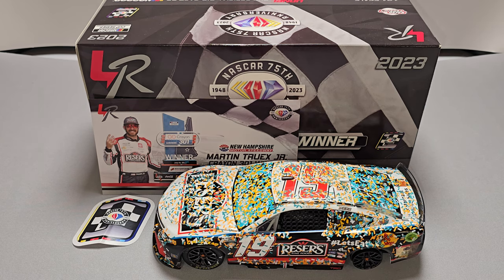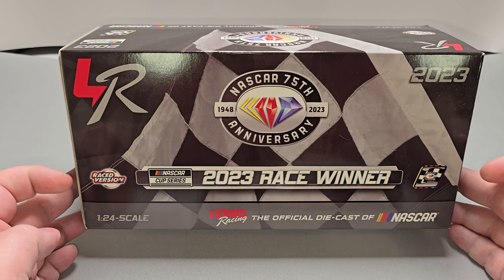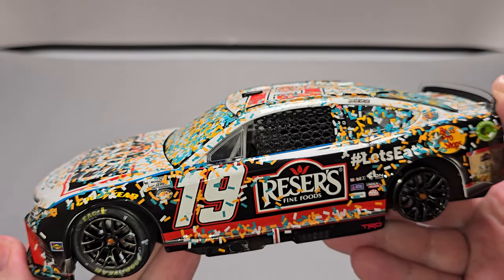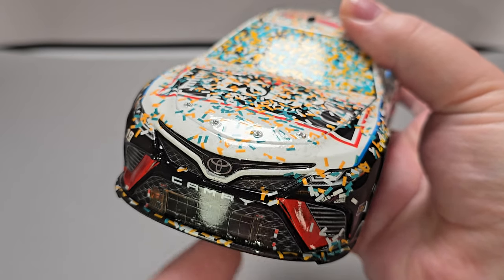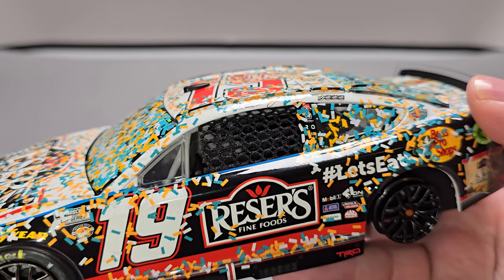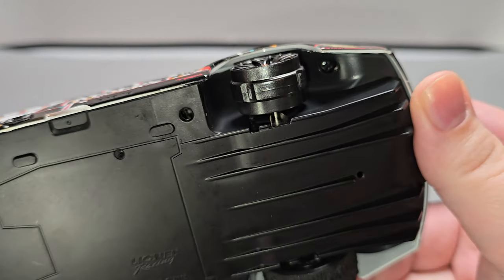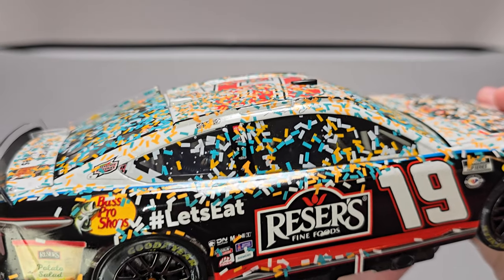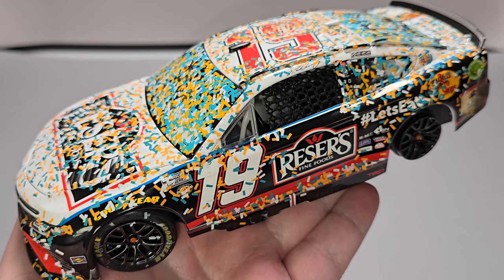REVIEW: Martin Truex Jr 2023 New Hampshire Win 1/24 Nascar Die-cast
REVIEW: Martin Truex Jr 2023 New Hampshire Race Win 1/24 Nascar Die-cast

Filmed on Samsung Galaxy S24 Ultra

Find me on X @jasonastrain69

Check out CircleBDiecast.com for more